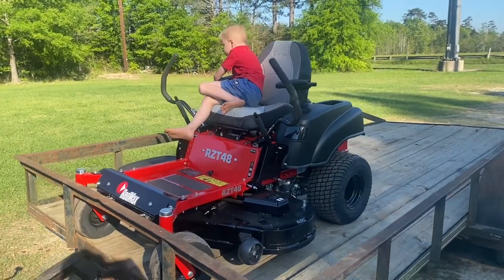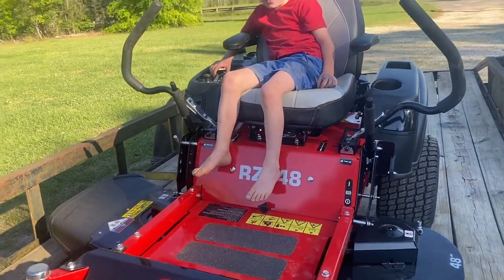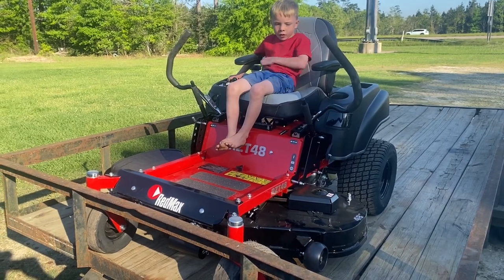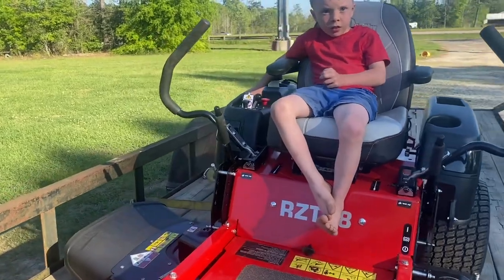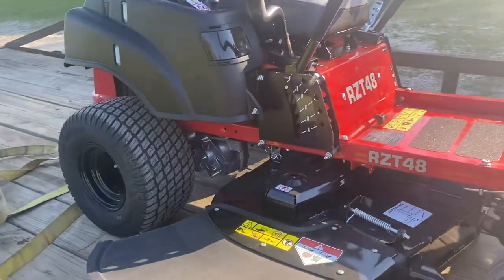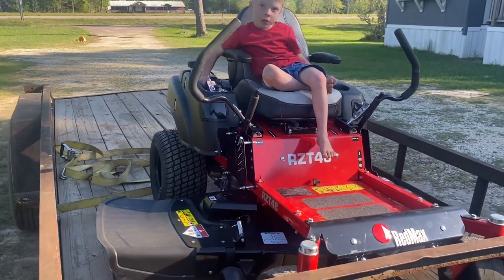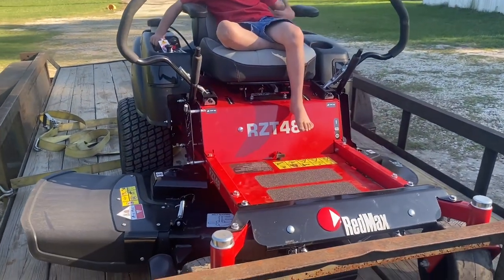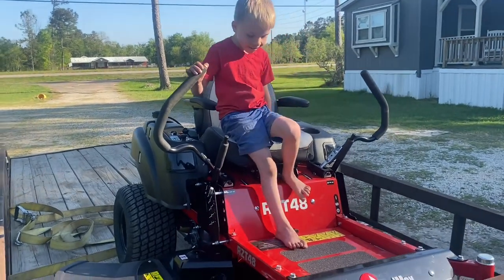Trying out my new toy a Redmax RZT48